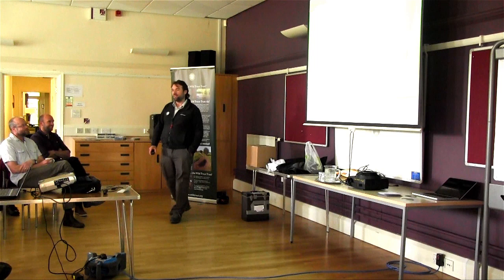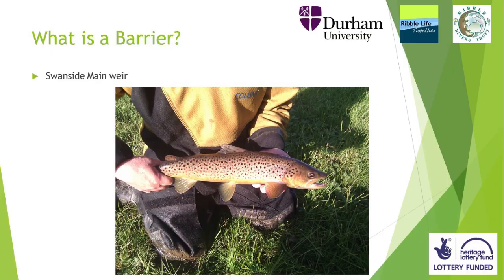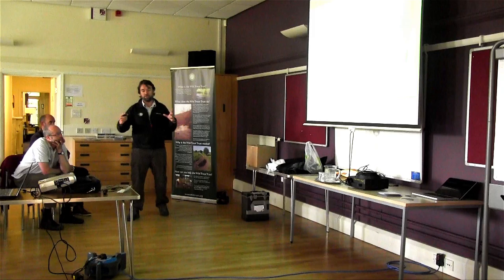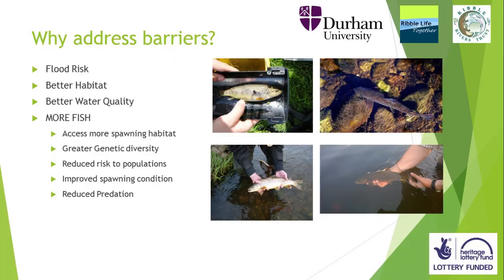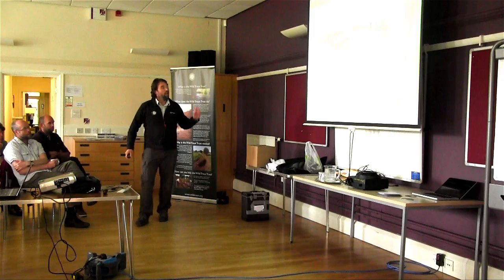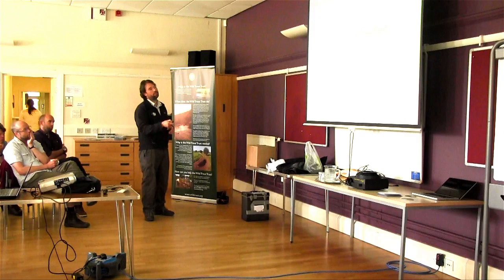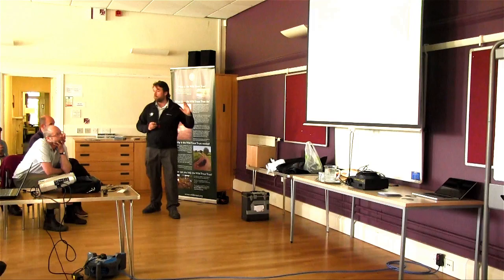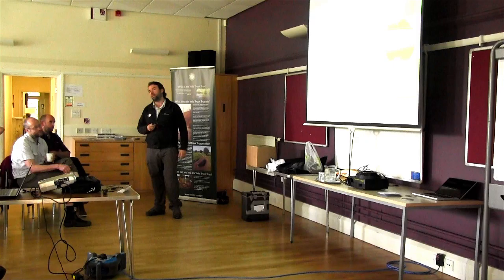Fish Passage for Trout - Jack Spees Ribble Rivers Trust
It is not only salmon or sea trout that need to move freely up and down rivers. Here Jack explains some of the trials and tribulations in reconnecting habitats that have become fragmented through the construction of weirs. He also shows the results of electronic tagging monitoring showing the effect of multiple barriers as well as just how long (more than 5 days) trout will repeatedly throw themselves at a barrier in order to try to pass it.